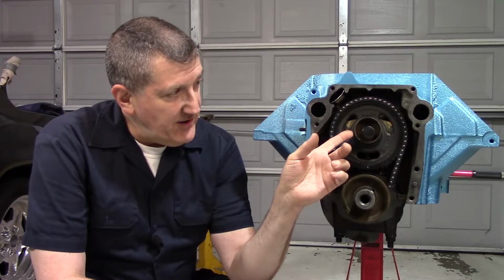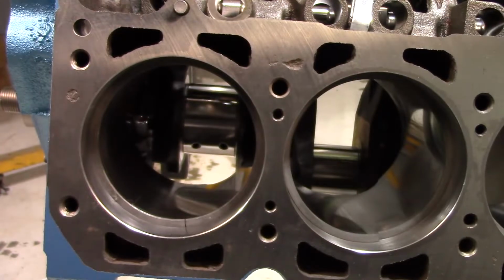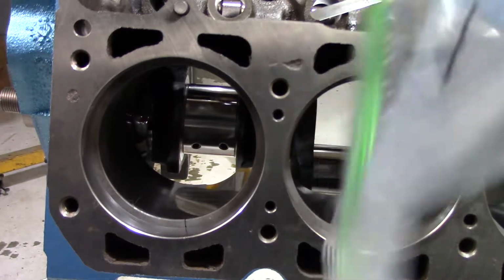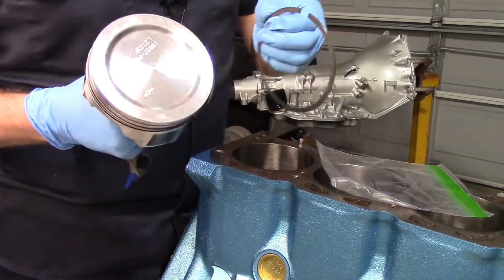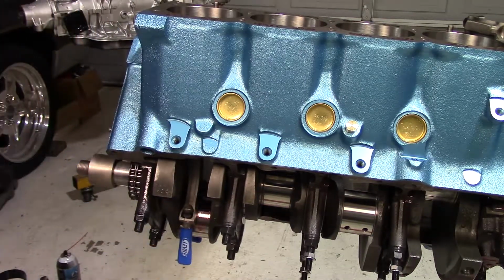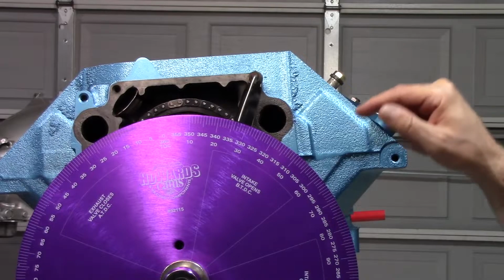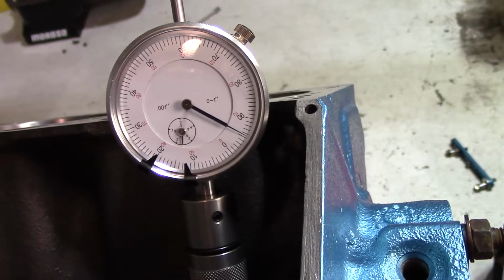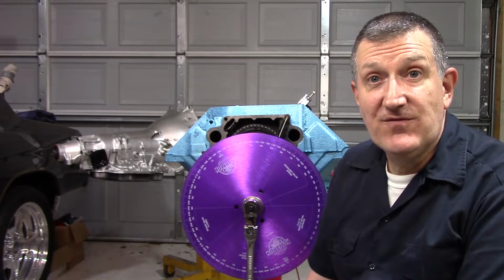Olds 455 Build Part-5 Piston Install and Degree the Camshaft!! 1987 Olds 442: Video 65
I install the number 1 and 2 Speed Pro Pistons into the Olds 455. I then check Top Dead Center and check the Intake Center Line on the Howards Cams Hydraulic Roller Camshaft installed in the Olds 442.